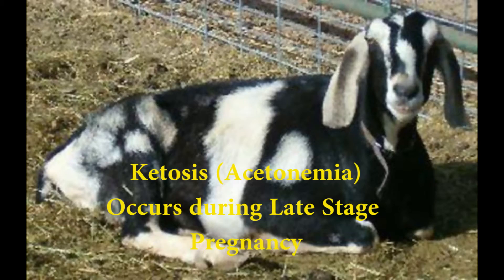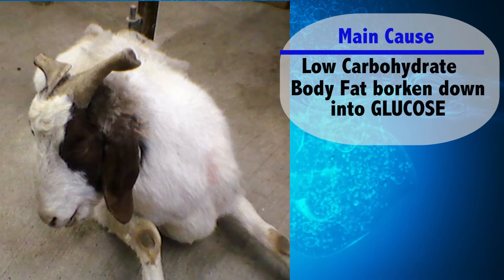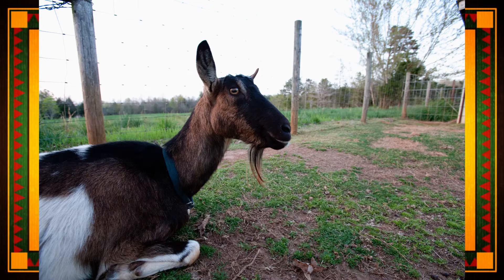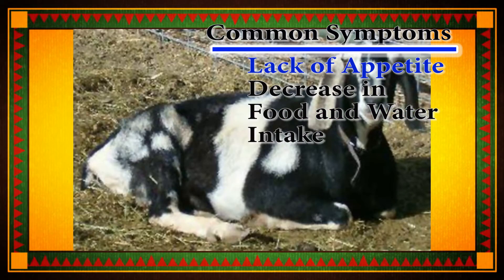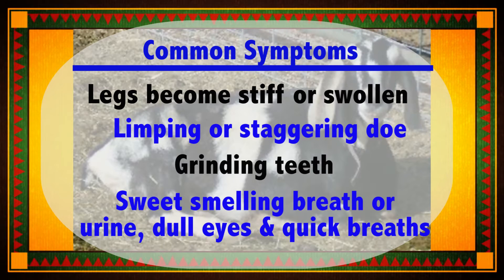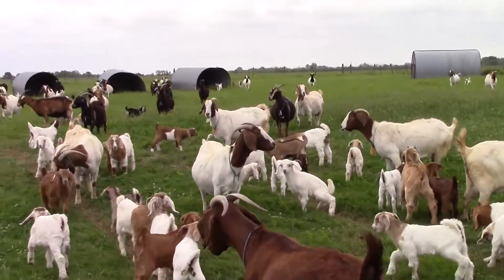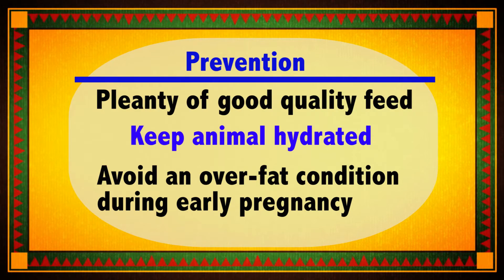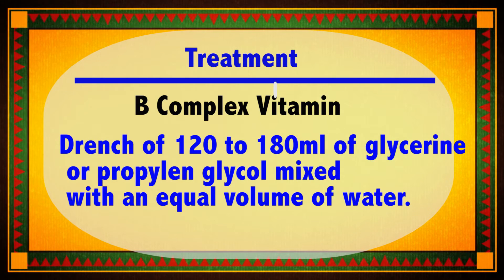Ketosis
Pregnancy toxemia occurs only within the last few weeks or days of pregnancy. It is usually seen when the doe is carrying two or more kids, or when the doe is very fat. Ketosis in Goats